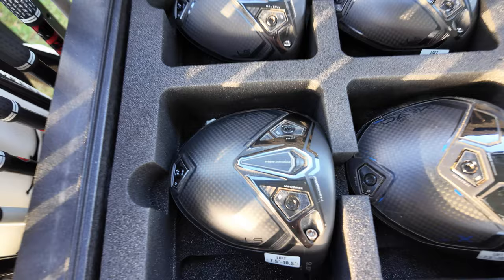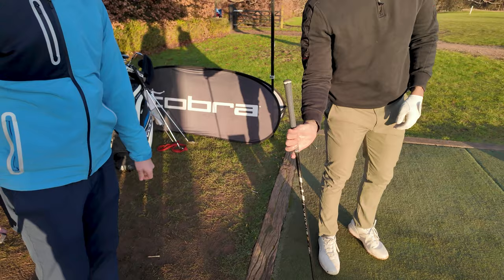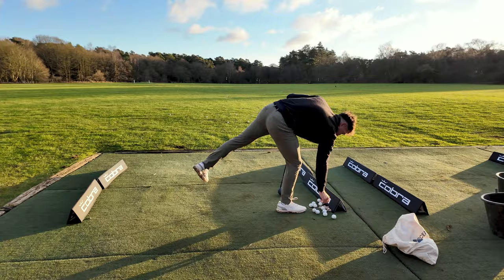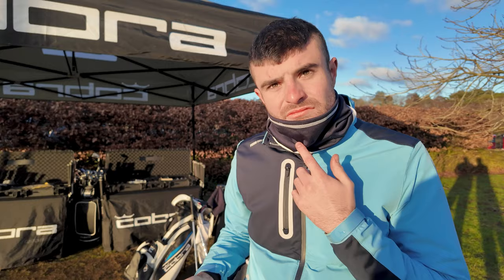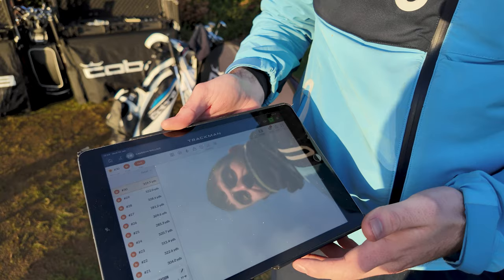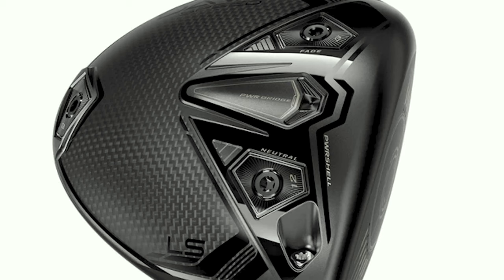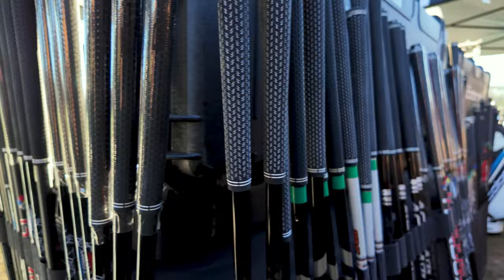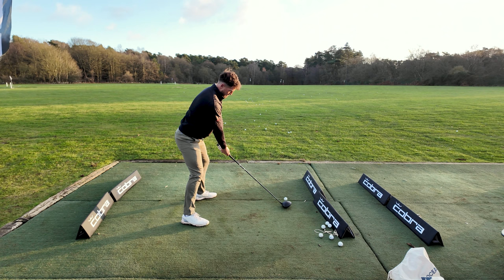Ripping The Cobra DarkSpeed Driver | Listen To This!!!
This is my first impressions and review of the Cobra Darkspeed Golf Driver. After a custom fitting session at Woburn I offer my views on the looks and feel Of Cobra's latest driver offering...

On this golf channel you will find...

Course Vlogs
James challenges pro golfers, low handicap golfers and high handicap golfers to 9 hole matches and 18 hole matches at some of the best golf courses in the UK and around the world.

Vlogs
Get a day in the life look into a professional golfer. How does a professional golfer practice? How does a professional golfer train to become a better golfer in the gym?

Golf Lessons
Watch golf tip and golf lesson videos, on this channel you will find videos on...How to lower my golf handicap? How to become a better golfer? How do I hit better golf shots? How to stop my slice? How to hit the golf ball further? Free golf tip videos that will help all golfers play better, these tips are from James, as well as other golf teaching pro's and tour golf pro's.